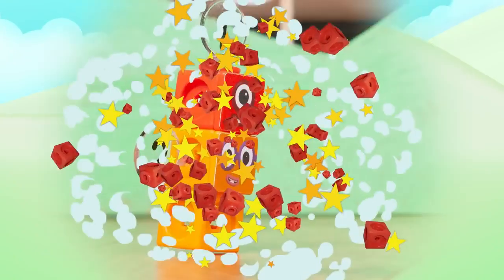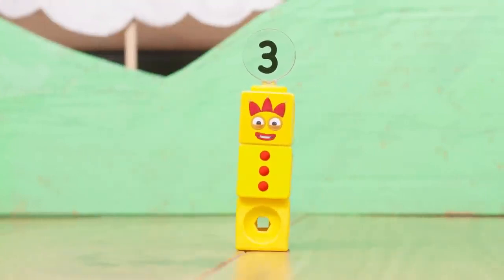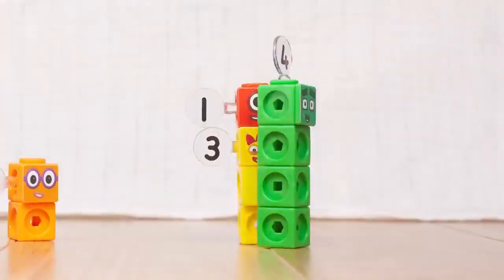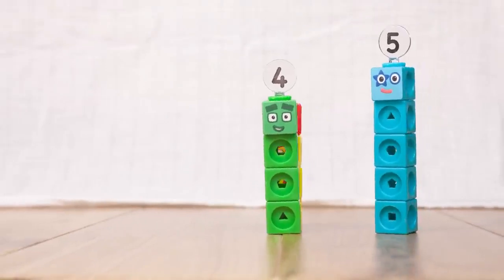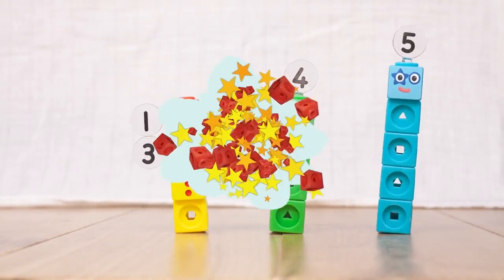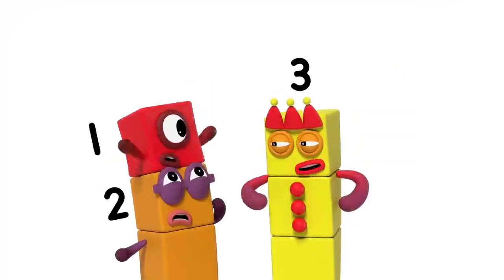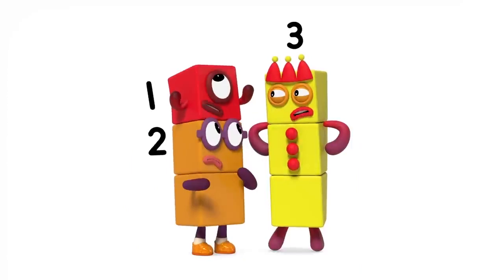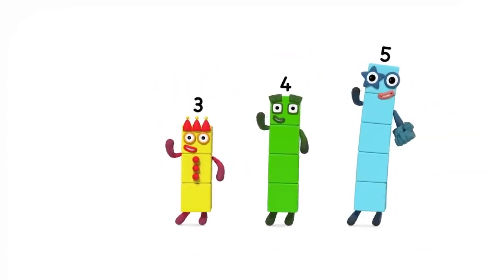​ @Numberblocks Peekaboo! 🙈✨ Numberblocks MathLink Cubes Learn to Count